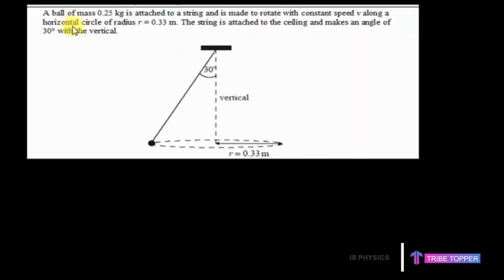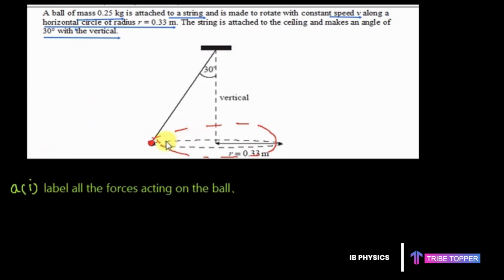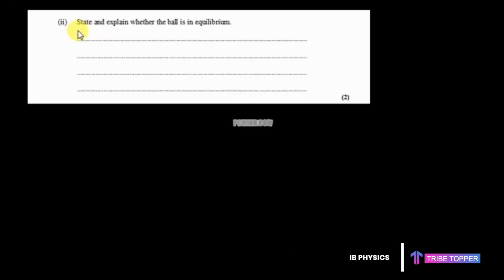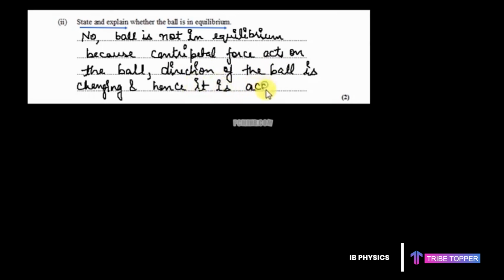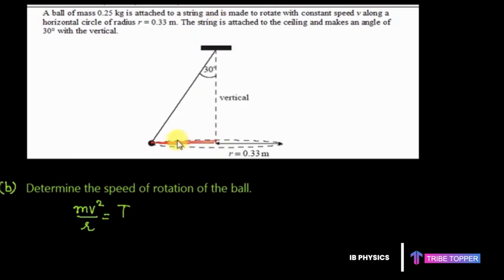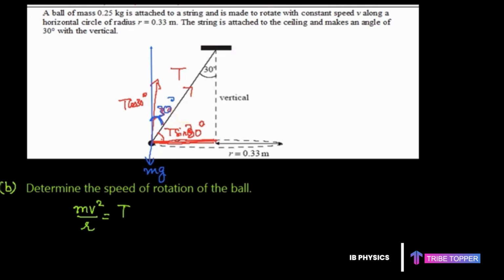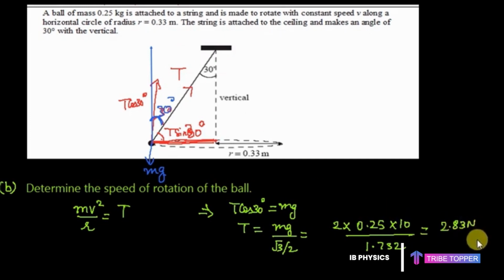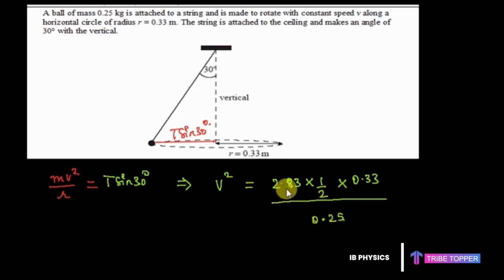Physics | Mechanics - Force (part 1) | Solved Questions | Tribe Topper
In this video you will learn to solve problems based on strings and horizontal circles. A ball of mass 0.25kg is attached to a string and is made to rotate with a constant speed in a horizontal circle of radius r=0.33m. The string is attached to the ceiling and makes an angle of 30 degree with the vertical. Label all the forces acting on the ball and state whether the ball is in equilibrium. If you have any queries please post your comments.